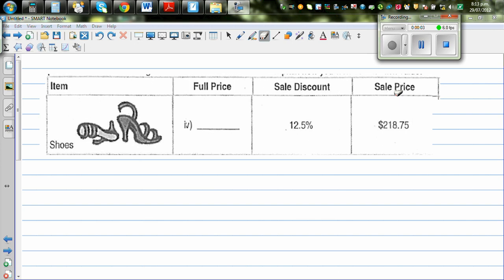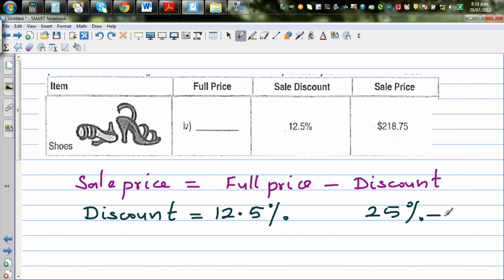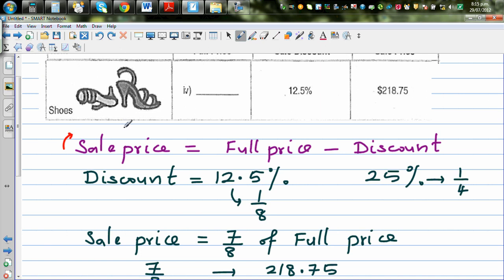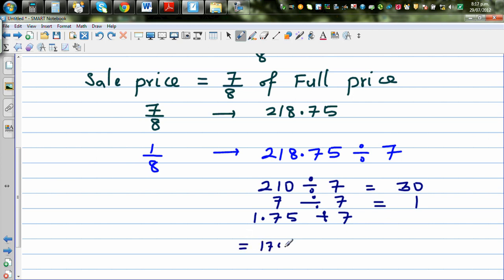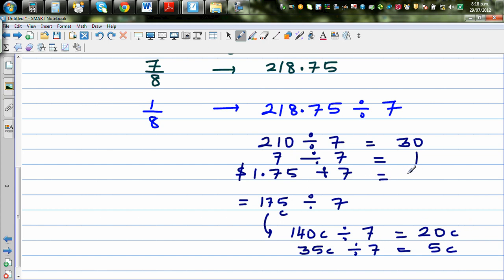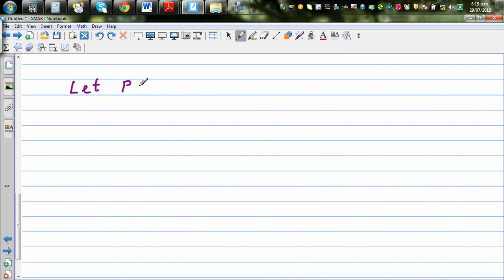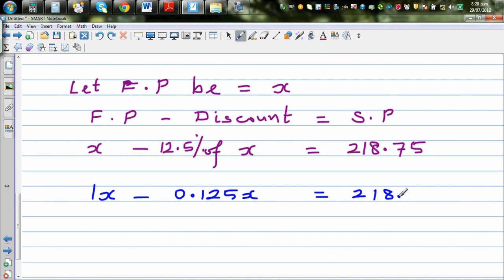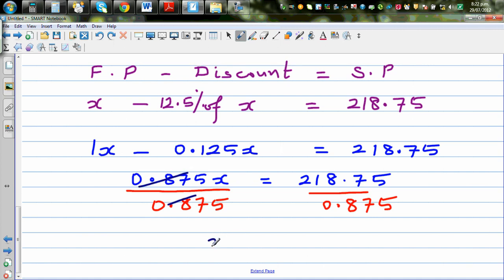Solving problem of inverse percentage to find the original price if discount and sale price is known